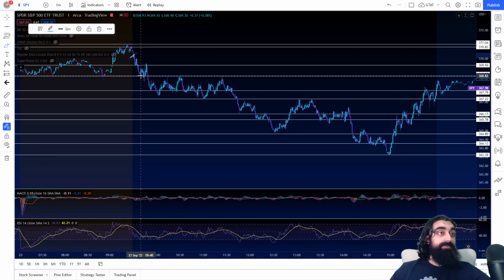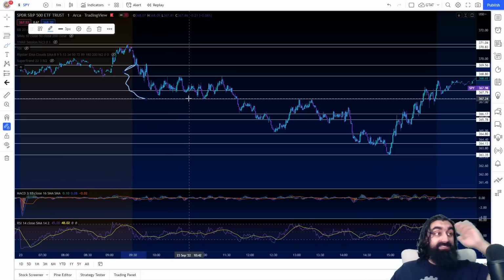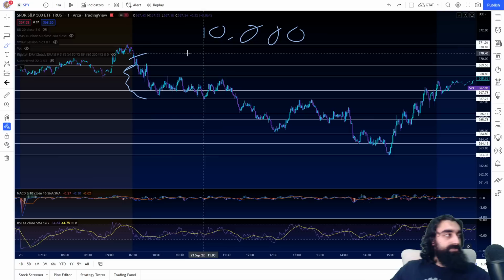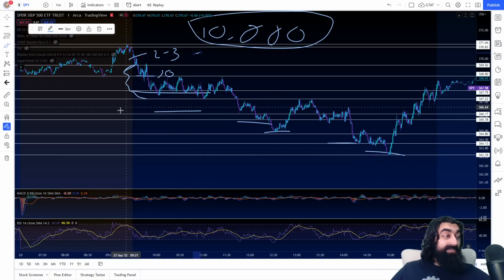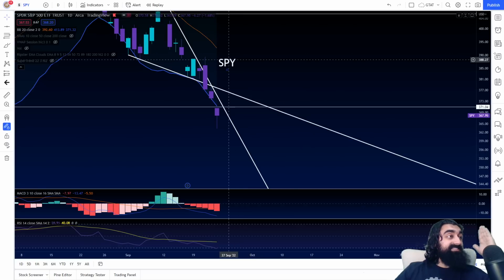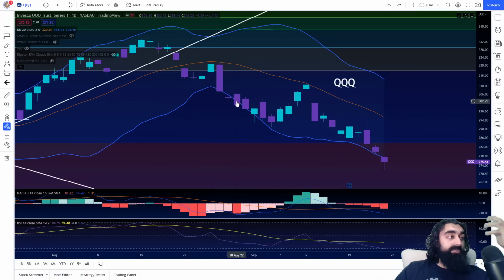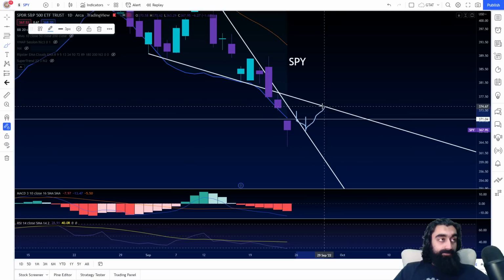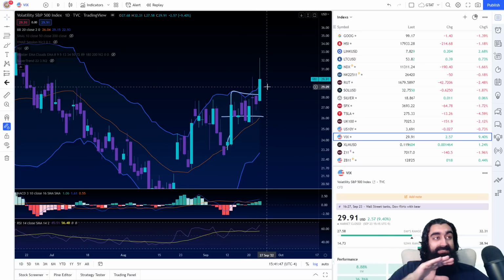BABY BOUNCE WEEK! // SP500 Nasdaq 100 SPY Stock QQQ IWM Stock Market Analysis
Time Stamps:
Sp500 VIX (SPY SPX CRUDE OIL CL)
Russell 2000 (IWM RUT)
Nasdaq 100 (QQQ NDX) 30 year bonds​ AMZN MSFT GOOG AAPL
BTC BITCOIN ETH ETHEREUM